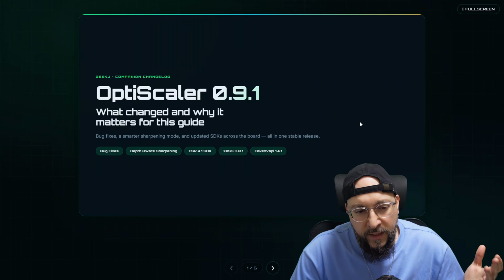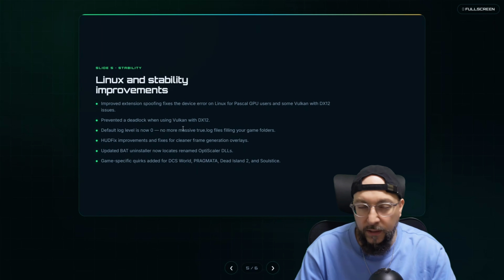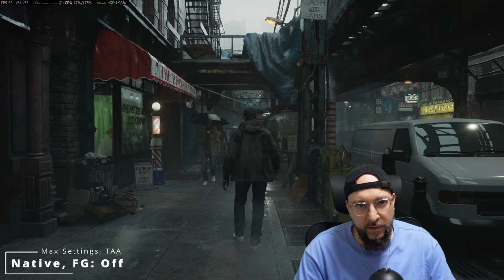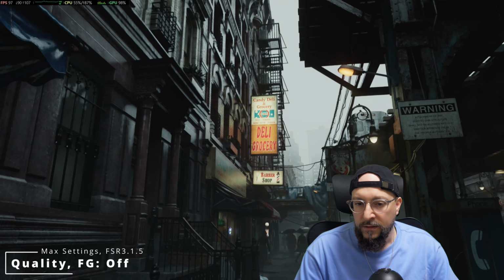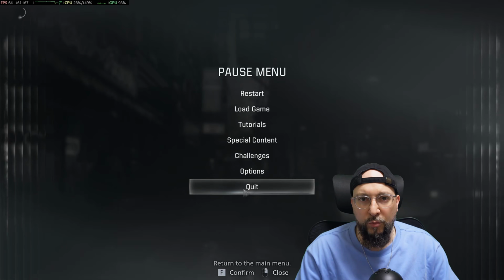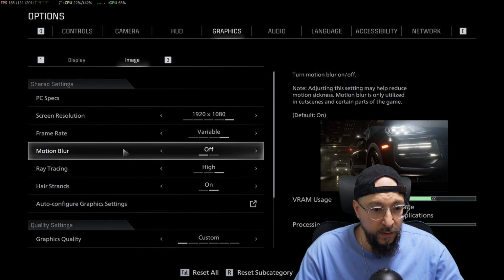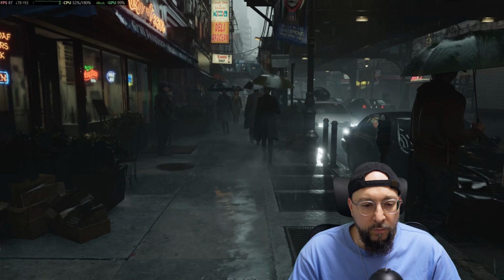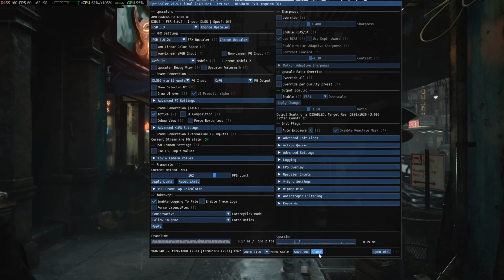Resident Evil Requiem Optimization Guide - Easy FSR4 Fix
Resident Evil Requiem can look much cleaner on RDNA2 and RDNA3 if you skip the weaker built-in options and use FSR4 through OptiScaler 0.9.1 instead. This guide walks through the setup, the in-game input you need, and the simple settings I would actually recommend.

0:00 - Hook
0:22 - Intro
1:11 - OptiScaler 0.9.1 Update
7:36 - Vanilla Baseline
20:38 - Updating Binaries w/ DLSS-Swapper
21:23 - Setting Up OptiScaler 0.9.1 via OptiScaler-Client
23:59 - In-Game Optiscaler FSR4 Setup
28:40 - In-Game & Optiscaler Frame Gen Setup
34:50 - Conclusion, Shoutouts & Thank You

In this Resident Evil Requiem optimization guide, I show you how to use OptiScaler-Client to install OptiScaler 0.9.1 and get FSR4 running on AMD hardware without driver mods or a messy workaround. We cover the quick install workflow, the right in-game upscaler input, and the settings that make the most sense if you want a cleaner image while keeping performance where it should be.

Your source for tech tutorials, gaming optimization, and performance guides that make PC gaming simpler and better.

My Gaming/Streaming PC:
CPU: AMD Ryzen 7 5800X3D
Motherboard: ASUS TUF GAMING X570-PLUS
RAM: Corsair Vengeance RGB RT DDR4-32GB 3600MT/s CL16
GPU: MSI RX 6800 XT GAMING Z TRIO
NVME SSD1: Samsung 980 Pro 500GB
NVME SSD2: Crucial P3 1TB
HDD: WD Blue 4TB